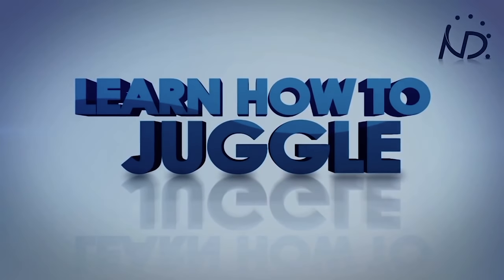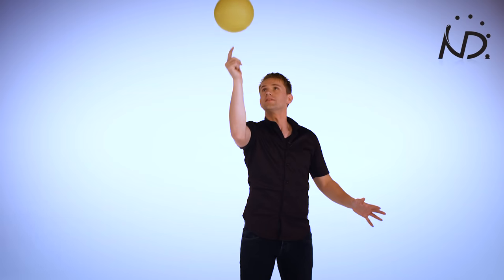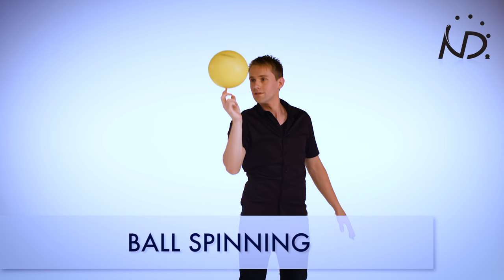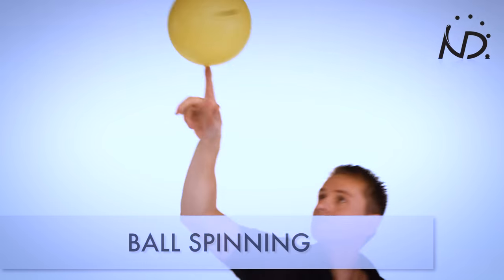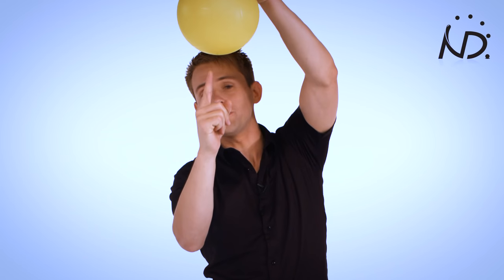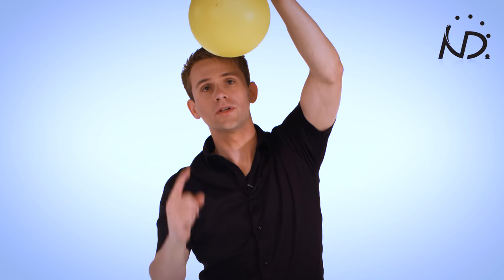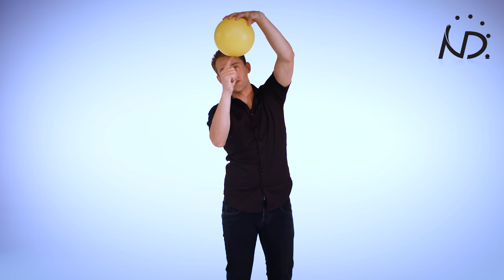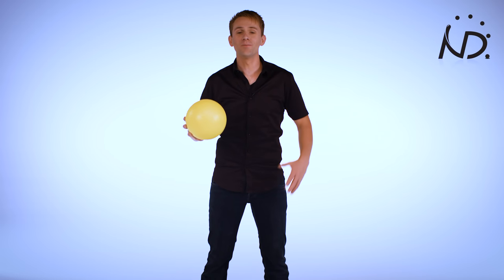How to Spin a Ball on your Finger - Ball Spinning Tutorial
In this easy how-to video juggler Niels Duinker will show how to spin a ball on your finger, NBA-style! You can spin almost any ball on your finger. It's a fun and impressive feat on the basketball court. You can do it with a soccer ball, basketball ball. This balancing juggling-type of stunt is pretty easy to learn and once you can do it, it will last you a life time!